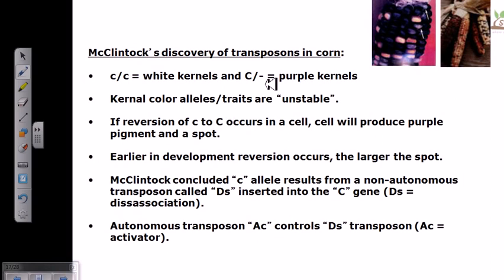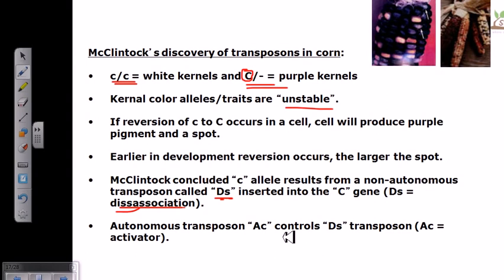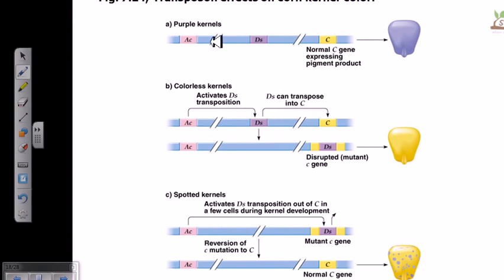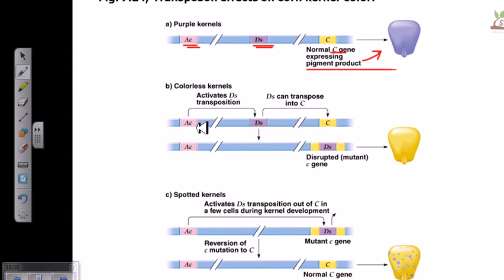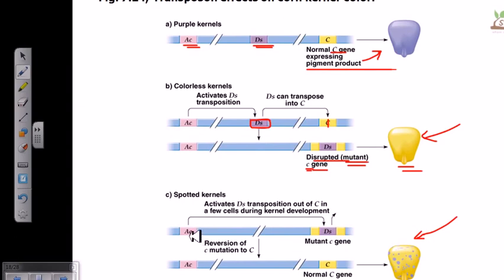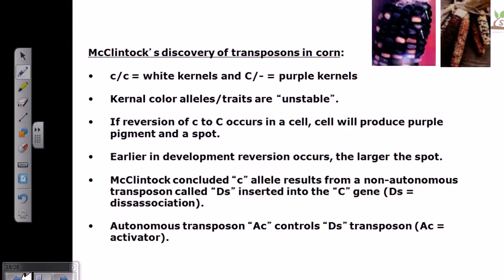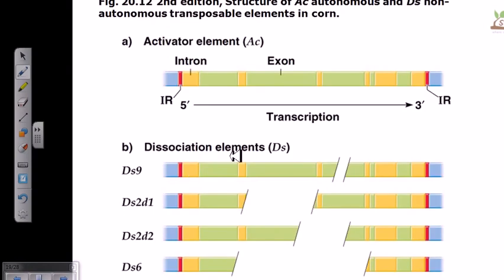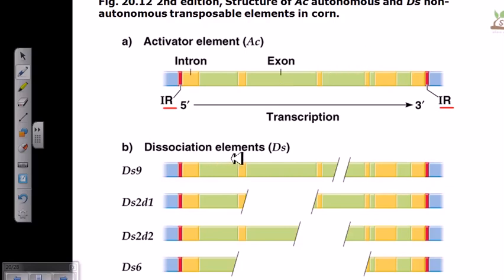Ds and Ac transposable elements online video cutter com